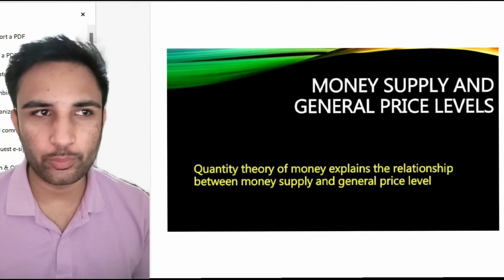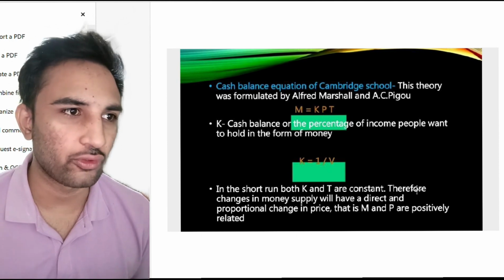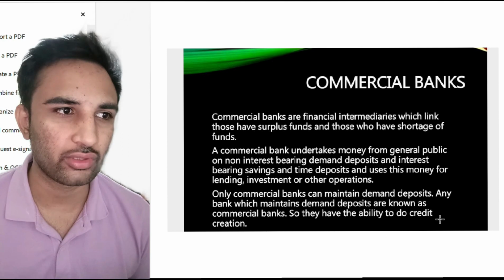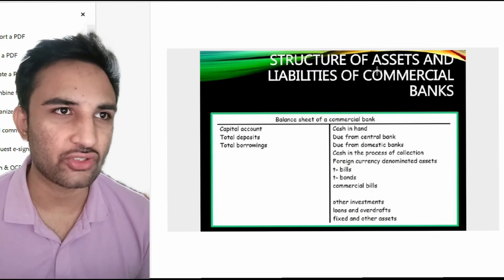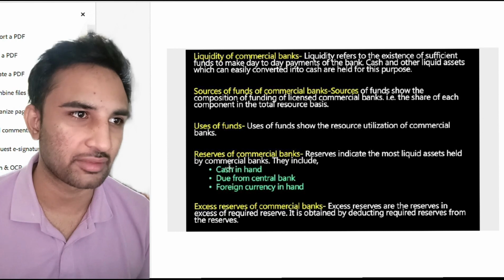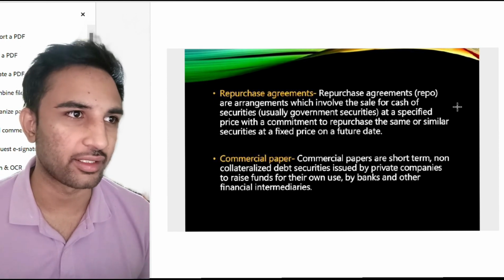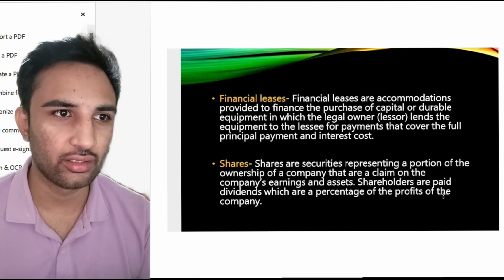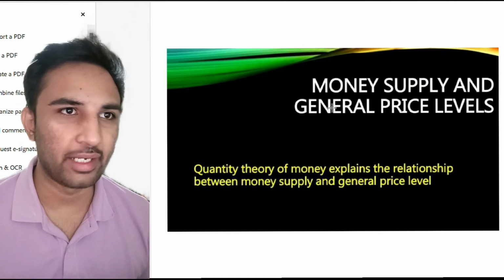The Relationship Between Money Supply and General Price Levels Explained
In this informative video, we dive deep into the fascinating topic of the relationship between money supply and general price levels. Discover how changes in the money supply affect the overall price levels in an economy, and gain a better understanding of the factors that contribute to inflation or deflation.

We examine the key concepts surrounding money supply, such as how it is measured and its overall impact on the economy. By exploring the intricacies of this relationship, we aim to shed light on the complex interplay between money supply and general price levels.

Join us as we discuss historical examples, economic theories, and real-world implications. Uncover the effects of monetary policy decisions on everyday life and economic stability.

Whether you're a student of economics or simply curious about how the money supply influences prices, this video provides valuable insights and explanations in an engaging and easy-to-understand manner. Gain a solid foundation of knowledge and enhance your understanding of the dynamic relationship between money supply and general price levels.

Don't miss out on this enlightening video that explores the intriguing connection between money supply and general price levels. Watch now and expand your understanding of these fundamental economic concepts!